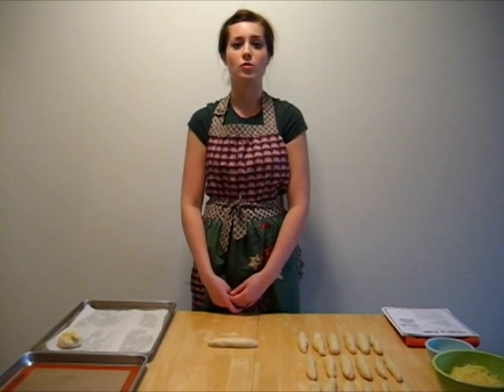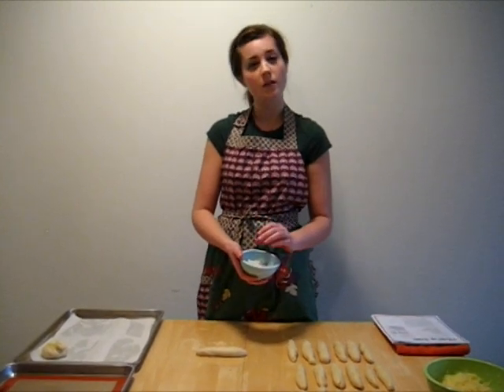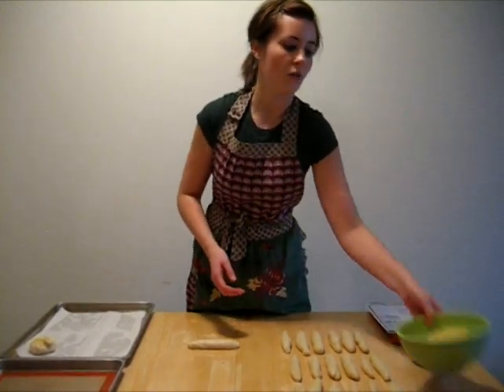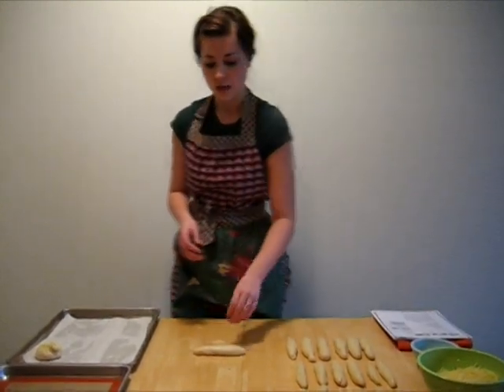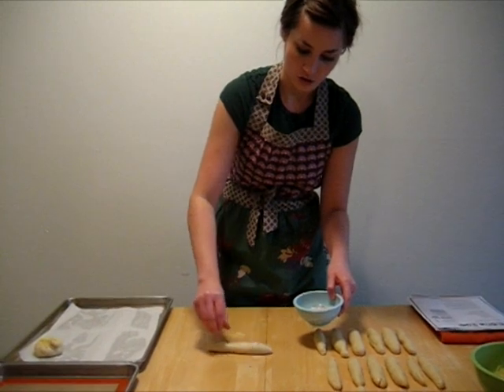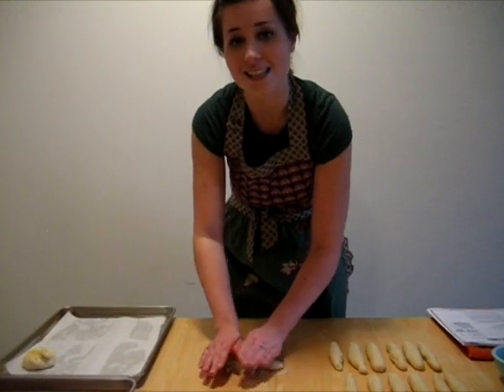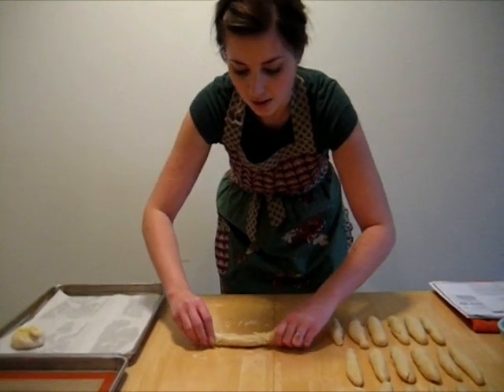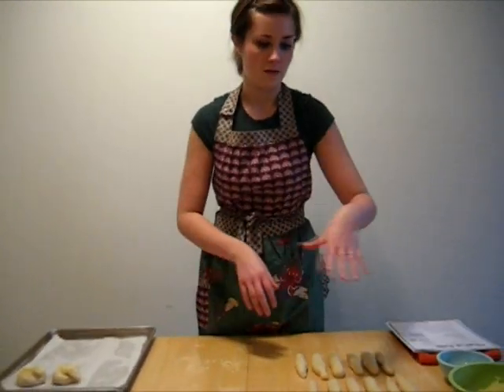Girl Versus Dough -- cheesy garlic knots